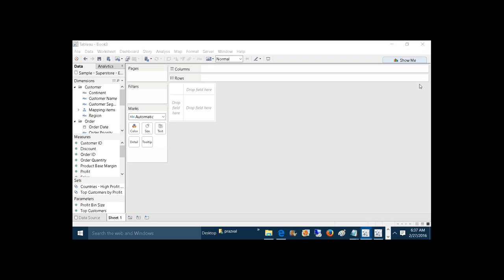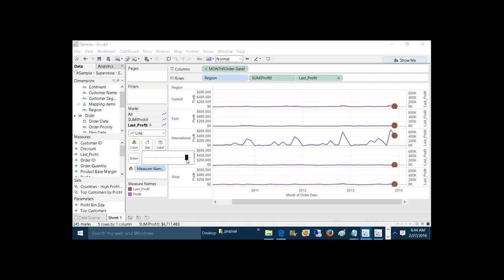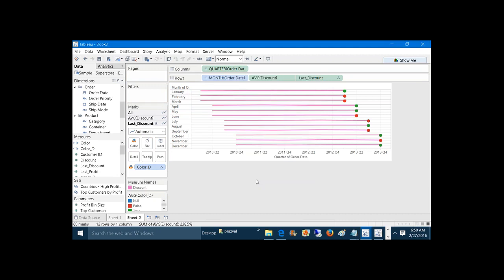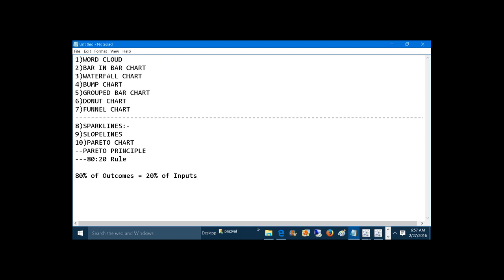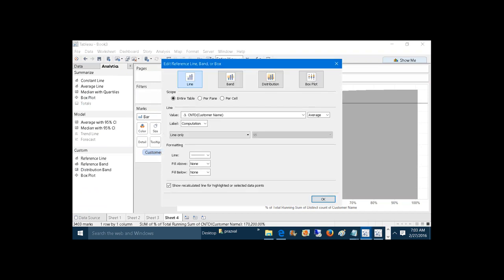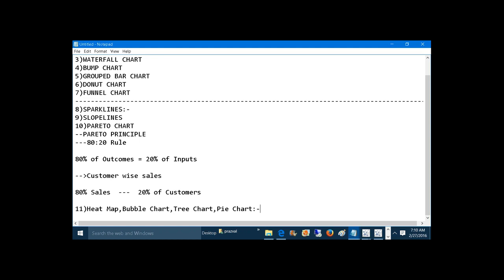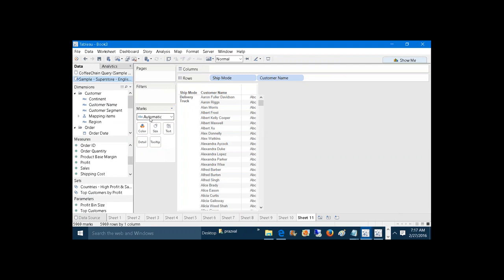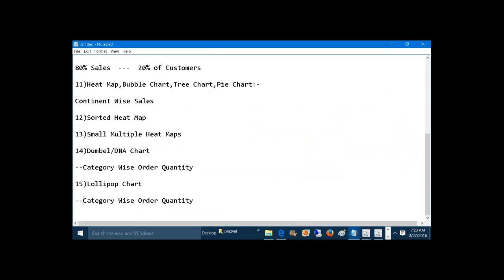(Class30) Tableau Developer Tutorial for Beginners || ADVANCED CHARTS PART 2